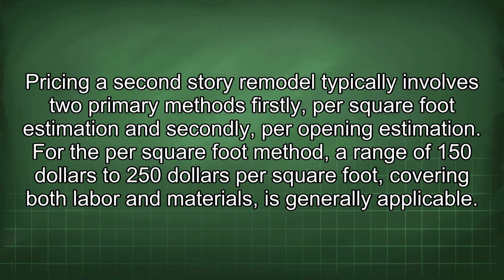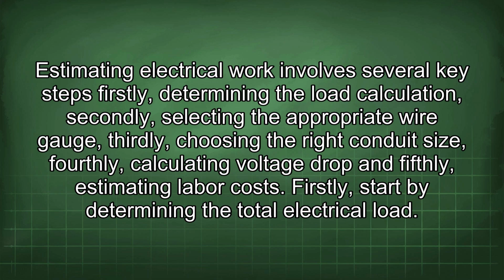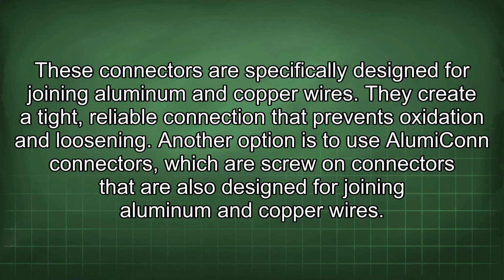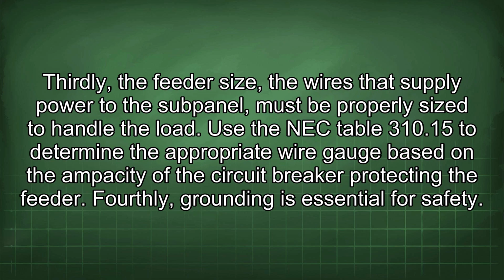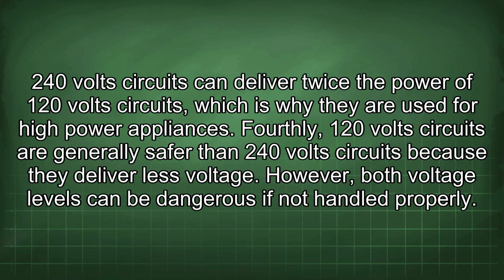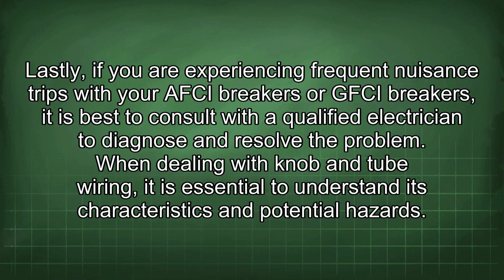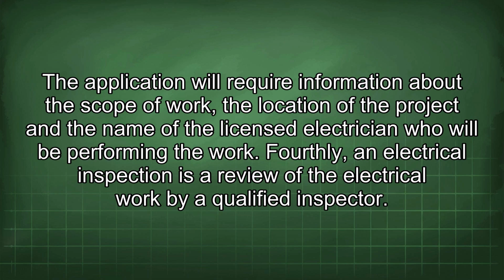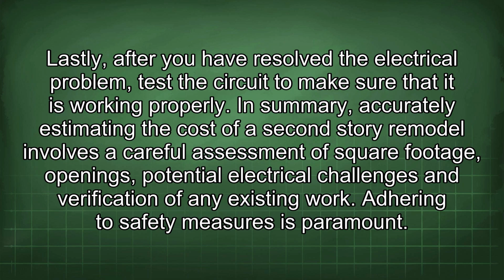Pricing Second Story Remodels Labor Materials Electrical Challenges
Pricing a second story remodel involves estimating labor and materials. Consider square footage, number of openings and electrical challenges. Verify any existing work done by the homeowner for accuracy.